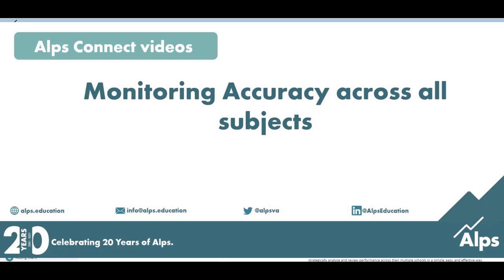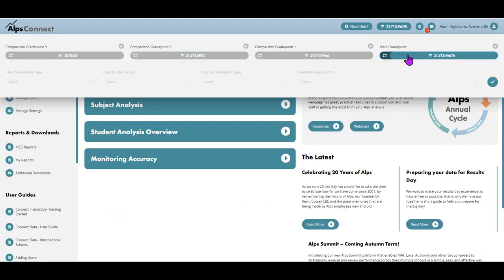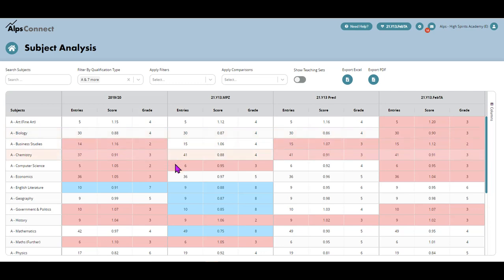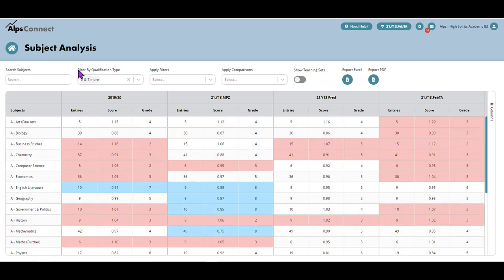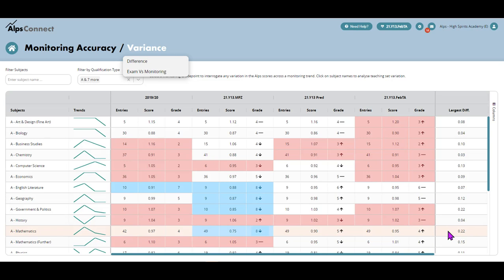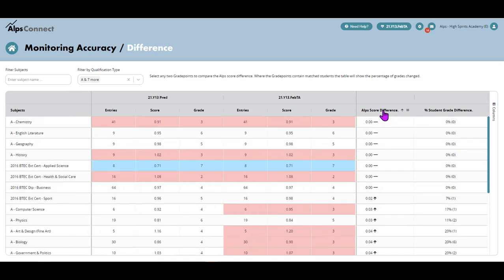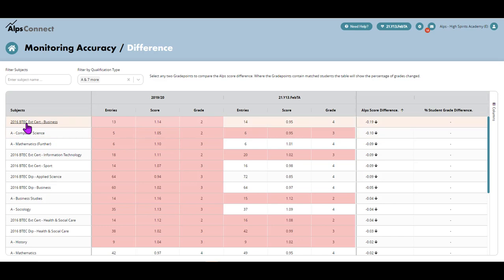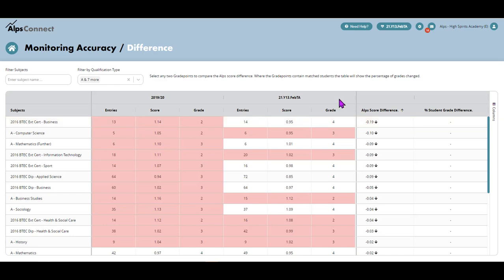Alps Short Monitoring Accuracy across subjects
The Monitoring accuracy area allows you build up a picture of the accuracy of predicting across your subjects empowering you to ask searching questions through line management.